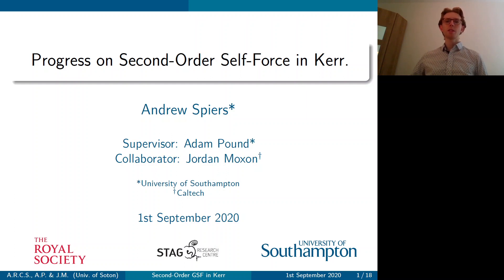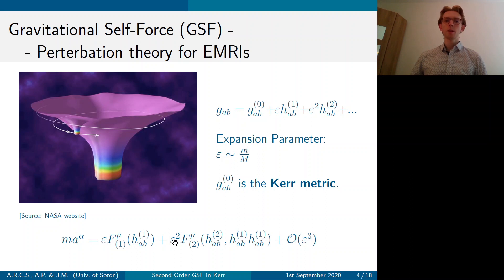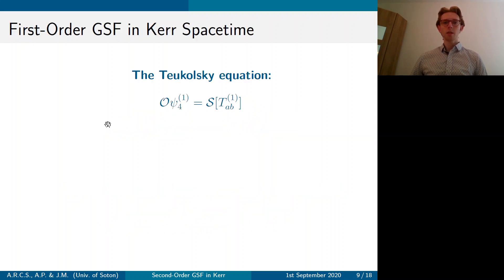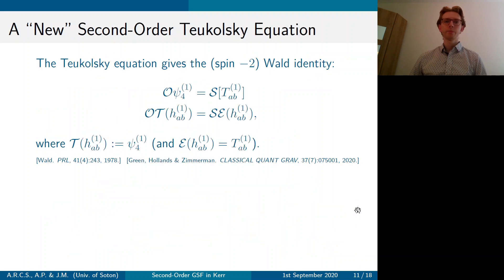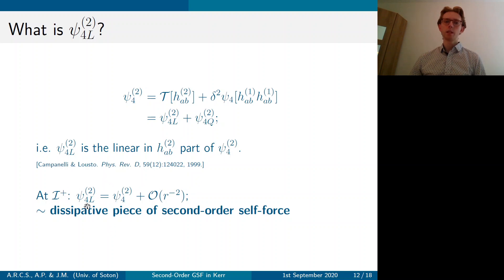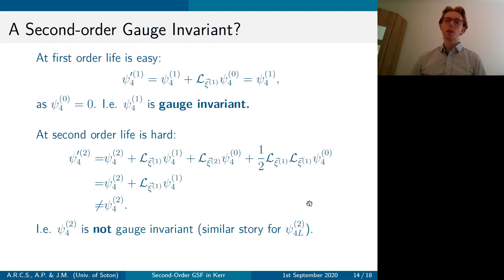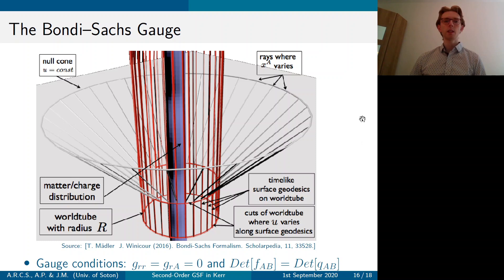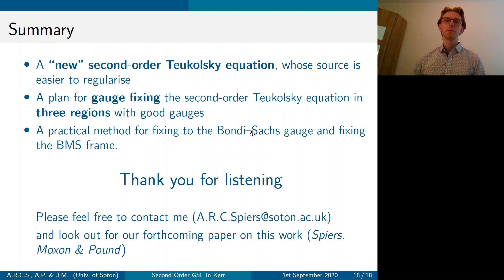Progress on Second-order Self-Force in Kerr.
Andrew Spiers,Jordan Moxon,Adam Pound

Precise parameter extraction from EMRI signals will require, among other things, the dissipative piece of the second-order self-force in a Kerr background. The second-order Teukolsky equation is an existing avenue for second-order calculations in Kerr; however, applying it to the self-force problem in its traditional form produces a distributionally ill-defined source. This motivates us to derive a new version with a well-defined source for self-force calculations (in a class of "highly regular" gauges). We describe how to implement a gauge-fixing scheme to make our second-order Teukolsky equation gauge invariant and well behaved in regions that include (or extend to) the physically significant submanifolds in EMRIs: the supermassive black hole horizon, the worldline of the inspiraling object, and future null infinity. As an example, we give a practical method of fixing to a Bondi–Sachs gauge with a fixed BMS frame at future null infinity.